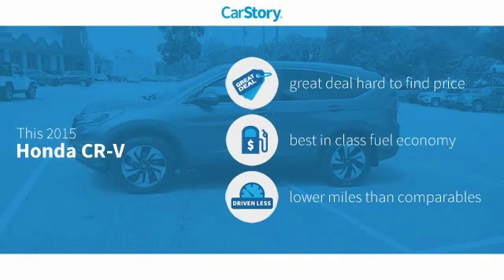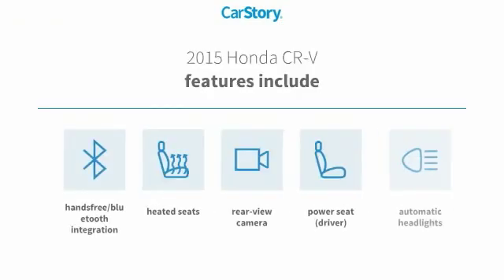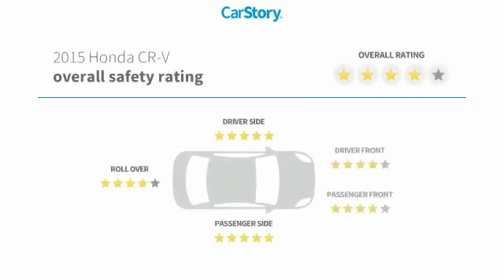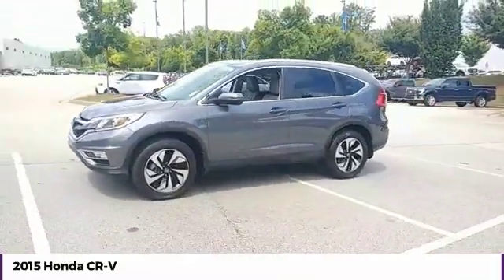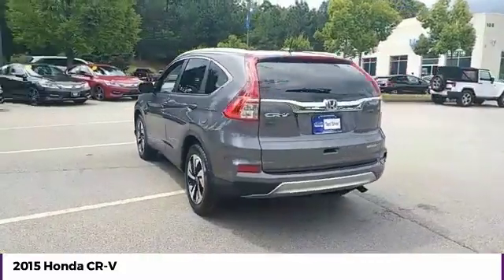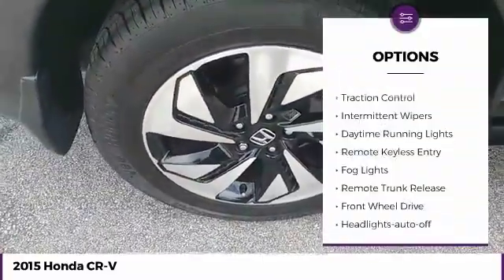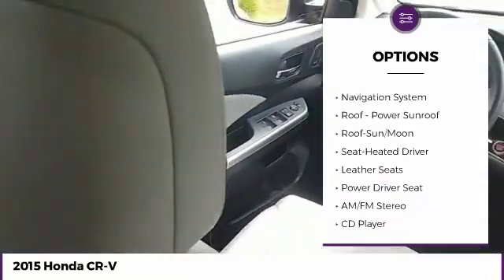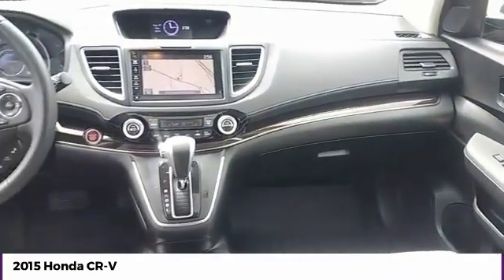2015 Honda CR-V Touring Used P7165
McDonough,Morrow,Griffin,McDonough
2015 Honda CR-V Touring - $20989

Sons Honda
105 Sons Drive

* ONE-OWNER, * CLEAN CARFAX REPORT NO DAMAGE, * POWER PACKAGE, * ALLOY WHEELS, * NAVIGATION, * HONDA CERTIFIED, * LEATHER, * LOW PAYMENTS!, * NON SMOKER, * POWER SUNROOF/MOONROOF, * INCREDIBLE CONDITION, * AUTOMATIC HEADLIGHTS, * BACKUP CAMERA, * BLUETOOTH, * HEATED SEATS, * POWER SEAT, *, * VERY VERY CLEAN! * HURRY IN!. brbr27/34 City/Highway MPG Check out Sons Honda, featuring the largest selection of Honda Certified vehicles on the southside and home to the Sons Advantage. We remove sold units as quickly as possible, due to our high inventory turnover of vehicles per month it is possible that some may remain online so please call in advance to make sure that the vehicle that you are looking for is still in stock. Our prices are current market based, set to remove the negotiating process and streamline your visit with us. We are able to set our prices based on our competitors to ensure you receive the best value possible. Please print this ad to receive this special internet offer. No other discounts or offers may apply.brbrAwards:br * Motor Trend Automobiles of the year * 2015 IIHS Top Safety Pick+ (With Touring Model) * 2015 KBB.com Brand Image Awardsbr2016 Kelley Blue Book Brand Image Awards are based on the Brand Watch(tm) study from Kelley Blue Book Market Intelligence. Award calculated among non-luxury shoppers.  Kelley Blue Book is a registered trademark of Kelley Blue Book Co., Inc. Reviews:br * For young families or empty-nesters the 2015 Honda CR-V represents as good as it gets in the compact SUV segment - nice looks, thoughtful features, great ride and handling, class-leading safety, noteworthy fuel economy, terrific value. Where do you sign? Source: KBB.combr * Exceptional fuel economy; abundant passenger and cargo room; nifty self-folding rear seats; appealing tech and safety features. Source: Edmundsbr * The Honda CR-V has a modern aerodynamic look, with sweeping lines, exciting body sculpting, and a dramatic profile. It has enough attitude and ability to get you around town and then tackle the open road and the great outdoors. The CR-V comes equipped with a 2.4-Liter i-VTEC 4-Cylinder engine with 185hp and a Continuously Variable Transmission. It has a rigid unit-body structure, coupled with taut suspension tuning, which give it impressive handling characteristics. For ultimate 4-season security, the CR-V is available with Honda's Real Time All-Wheel Drive with Intelligent Control System that smoothes out initial acceleration and can transfer up to 100% of torque to the rear wheels. The CR-V is very fuel-efficient and can get up to an EPA estimated 34 MPG Highway when in two-wheel drive. Hit the green ECON button, and the vehicle makes adjustments to its systems so they can be more efficient. Then you get feedback as you drive from Eco Assist to let you know how efficient your driving is. Honda has placed bars around the speedometer, and the longer you keep them in the green, the farther you can go on a tank of gas. The 5-passenger CR-V is extremely roomy inside, with a rear seat that accommodates adults and a proper-sized cargo area. Special attention is paid to driver comfort, with supportive front seats that flank an accommodating center console punctuated by two big cup holders. A large covered center stow bin houses USB and auxiliary inputs as well as a 12-volt power point. Available lane keeping assist and adaptive cruise control add to assisted features. Finally, its large single-piece liftgate, coupled with a significantly lower lift-over height, eases loading and unloading chores. Source: The Manufacturer Summary